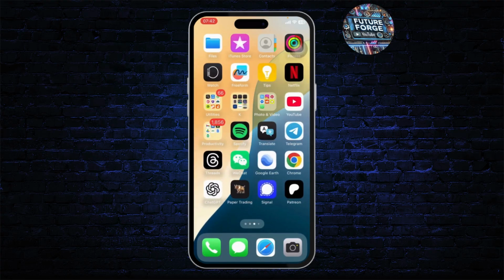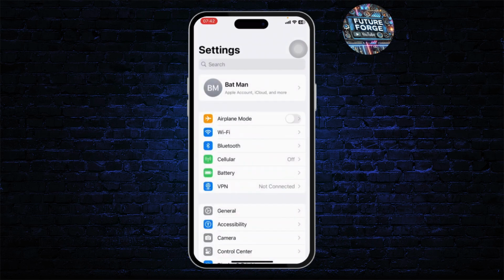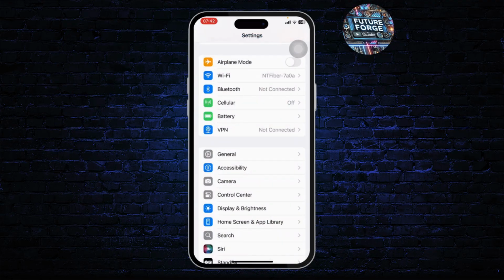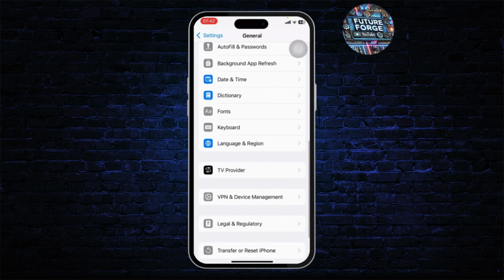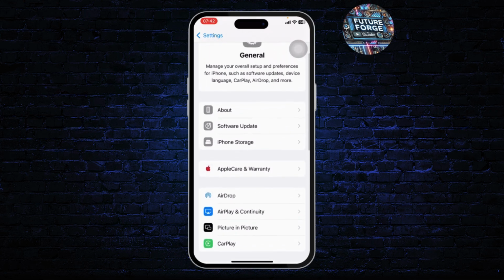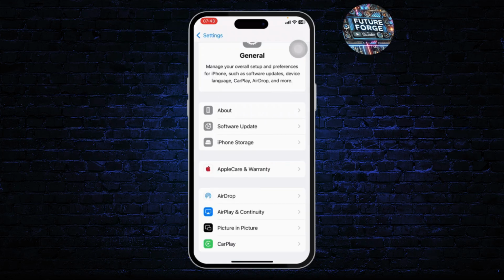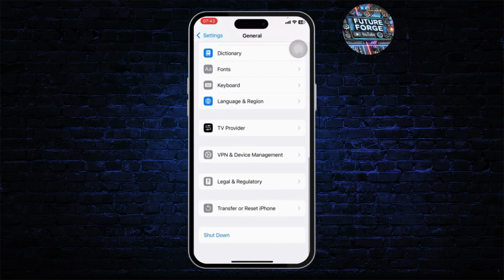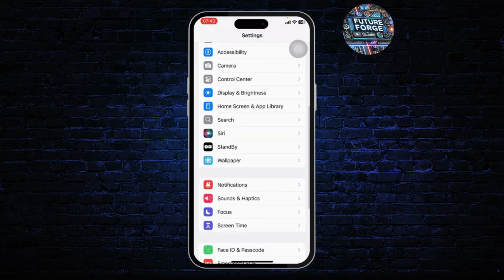How to Fix App Store Cannot Connect The Page Couldn’t Be Loaded Try Again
Learn how to fix the "App Store cannot connect" issue on your iPhone or iPad with this simple and effective step-by-step guide. If you're facing the frustrating "Page Couldn't Be Loaded" error and need to try again, we've got you covered!

In this video, you'll discover how to resolve the issue of being unable to connect to the App Store on both iPhone and iPad. We’ll walk you through various solutions to fix the error and get back to browsing and downloading apps in no time.

Timestamps:
0:00 Introduction
0:20 Step 1: Check Your Internet Connection
0:45 Step 2: Restart Your Device
1:10 Step 3: Update Your iOS Version